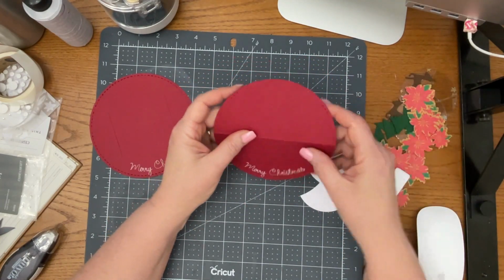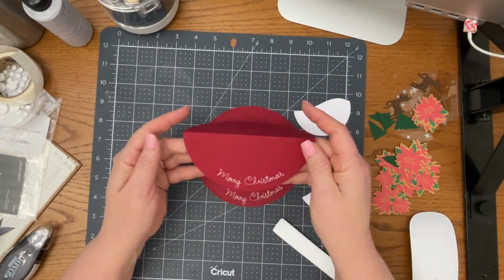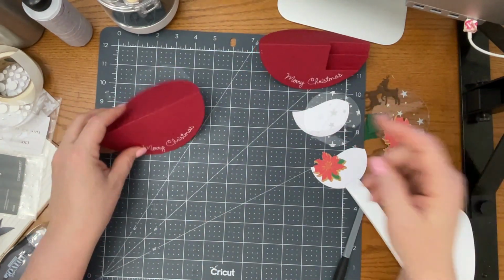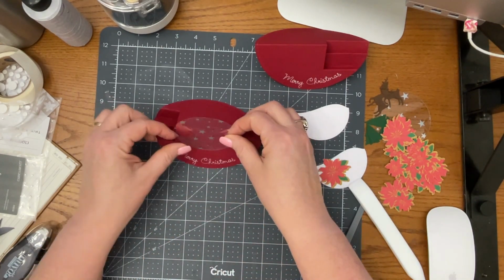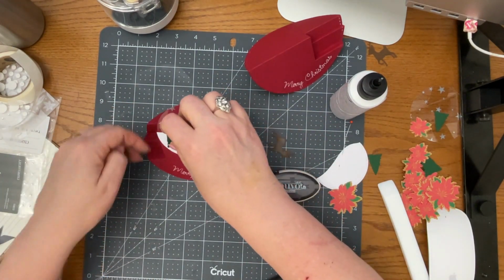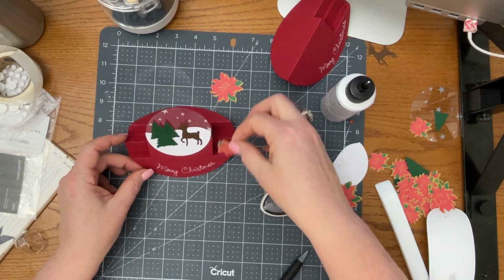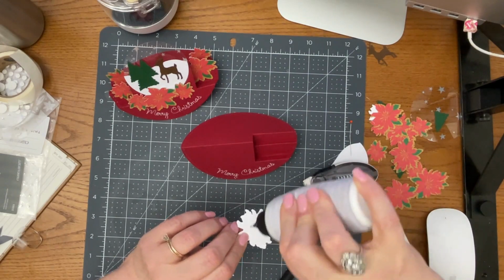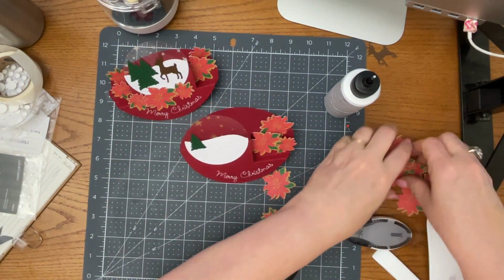Rocker Cards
Viewer Mail:

1400 S NOVA RD
Unit 128A